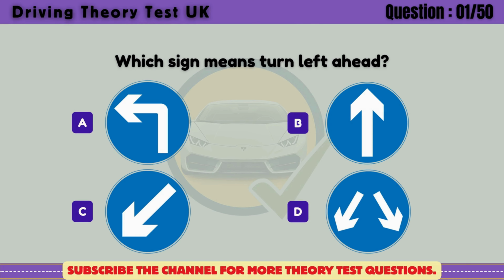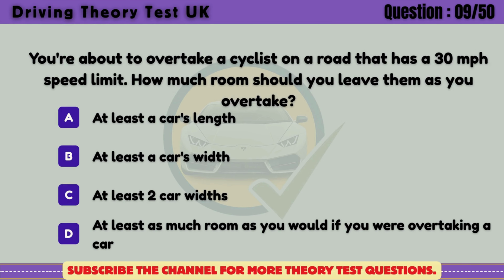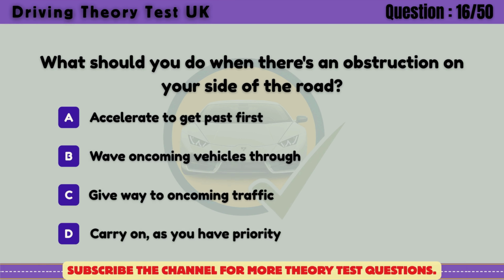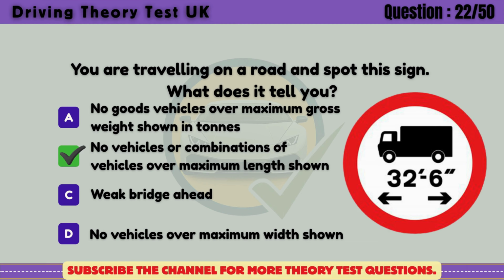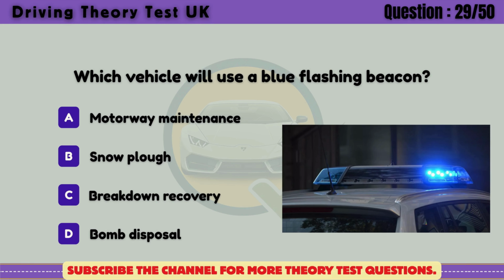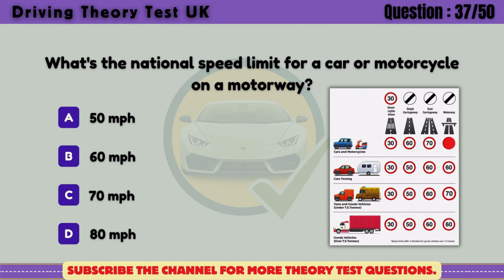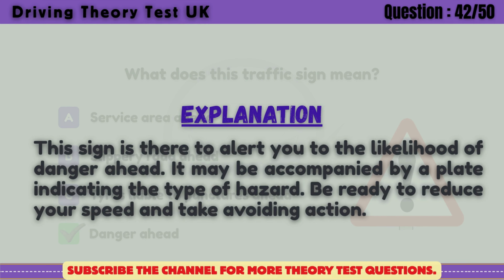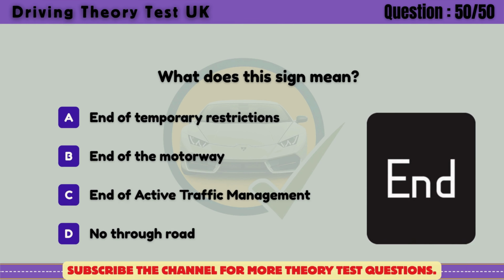Theory Test 2026 UK | Hardest Road Signs & Meanings to Remember | Pass First Time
🚗 Preparing for your UK Driving Theory Test 2026?
 You’re in the right place. This video includes real DVSA-style multiple-choice questions, updated 2026 Highway Code rules, and the most important road signs and driving safety topics to help you pass first time.
Whether you're a new learner driver or refreshing your knowledge, this easy-to-follow mock test will help you study smarter, avoid common mistakes, and fully understand the test format.

uk theory test 2026,theory test 2026 ,UK theory test, driving test UK, DVSA theory test, learner driver UK, theory test revision, driving theory 2026

🎯 Your Goal:
Score 43/50 — the official DVSA pass mark for 2026.

✔ 50 DVSA-style multiple-choice questions
 ✔ Updated 2026 theory test questions (based on DVSA guide)
 ✔ Road signs, traffic signals & Highway Code rules
 ✔ Hazard perception tips & common mistakes
 ✔ Motorway rules, safety distances & real driving situations
By the end of this video, you’ll feel more confident, better prepared, and ready to pass your theory test.

🧠 Inside This Mock Test
• Realistic DVSA test format
 • Correct answers provided
 • Road markings, signals & night driving rules
 • Driving behaviour, safety margins & vehicle handling
 • Ideal for car, bike, LGV & PCV learners

⏰ Timestamps
00:00 – Introduction
00:36 – Questions 1–10(Driving Theory Test Revision)
07:43 – Questions 11–20 (UK Theory Test 2026)
15:25 – Subscribe & Comment
15:48 – Questions 21–30(Road Signs for Driving Test)
23:16 – Questions 31–40(uk driving theory test 2025)
31:14 – Subscribe
31:38 – Questions 41–50(theory test revision)
39:02 – Outro